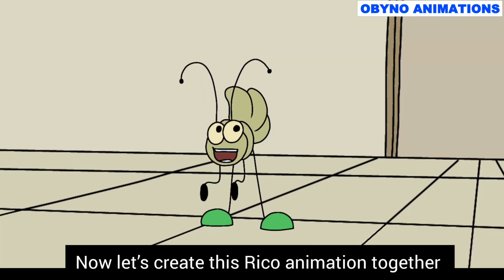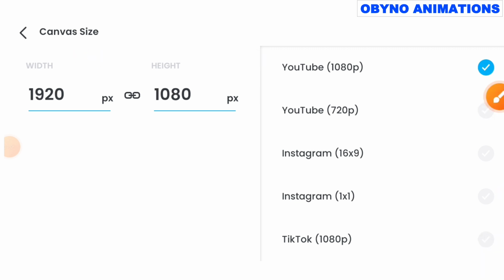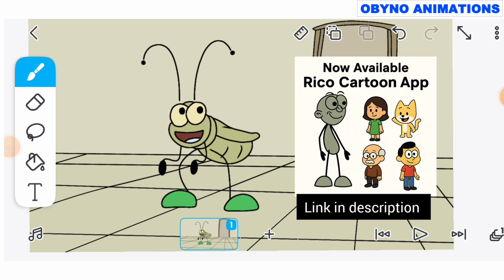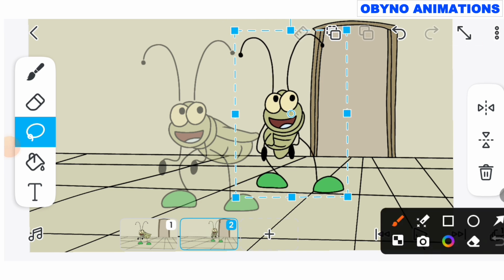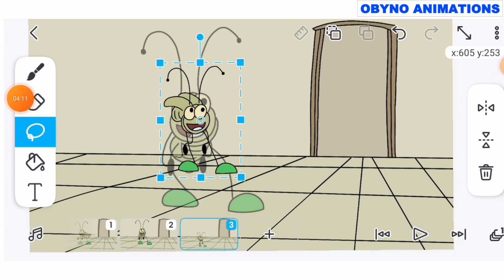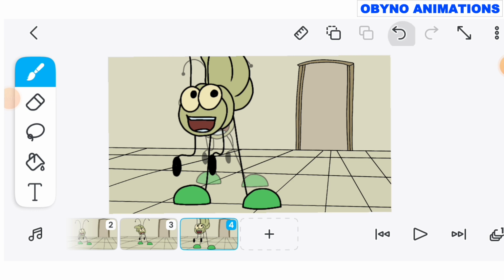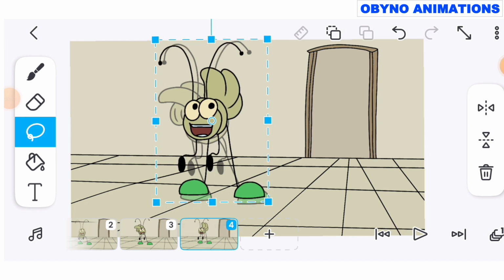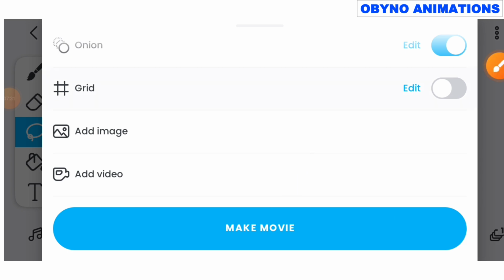How I Made a Viral Rico Animation on My Phone Using FREE Images (FlipaClip Tutorial for Beginners)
How to make Rico Animations in FlipaClip using FREE images on your smartphone

In this Rico Animations tutorial, you will learn how to animate Rico dancing in FlipaClip using FREE images on your smartphone. This FlipaClip animation tutorial for beginners shows a simple step-by-step method to create viral Rico animation videos using only your mobile phone.

00:00 Intro – Rico Animation Tutorial in FlipaClip
00:20 How to find FREE images for Rico animation
01:10 Importing images into FlipaClip
02:05 Setting up Rico character in FlipaClip
03:00 How to animate Rico dancing movement
04:10 Creating smooth animation frames in FlipaClip
05:15 Adding dance motion and timing for animation
06:10 Previewing the Rico animation
07:00 Exporting animation from FlipaClip
07:40 Final Rico animation result

how to animate in flipaclip
flipaclip animation tutorial
rico animations tutorial
flipaclip tutorial for beginners
how to make rico animations
mobile phone animation tutorial
2d animation for beginners
how to animate rico character
rico animation flipaclip tutorial
flipaclip animation beginner tutorial